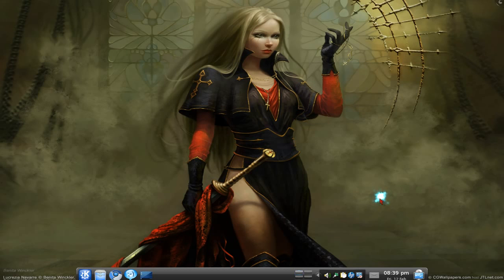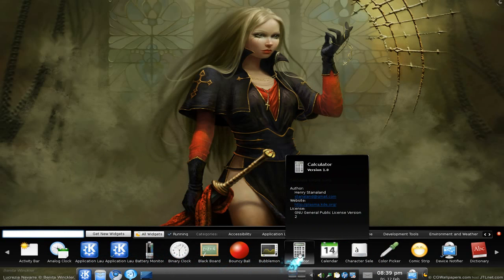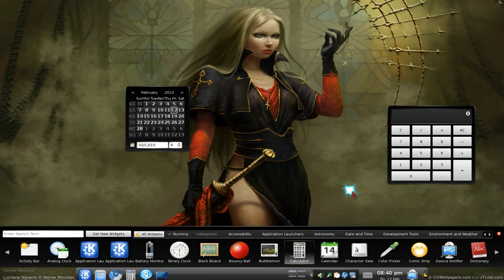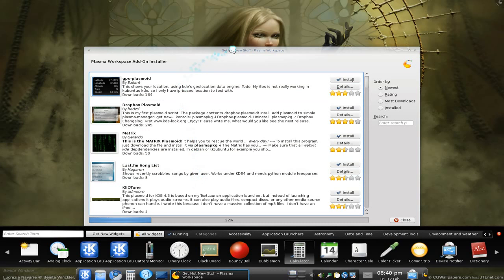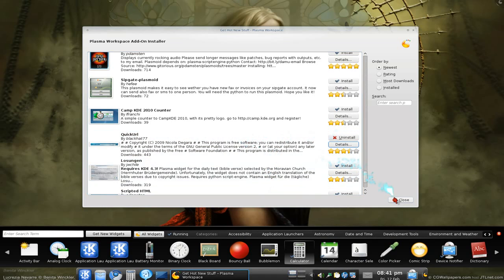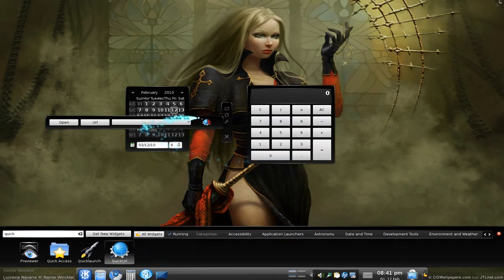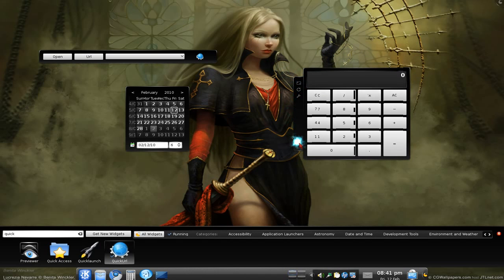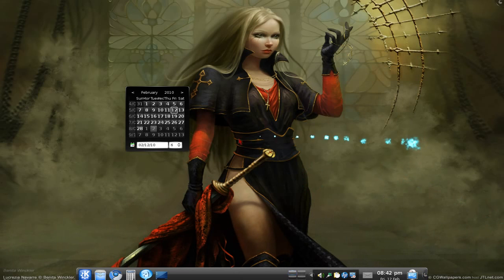KDE Plasmoid Widgets - Kubuntu 9.10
basic adding widgets